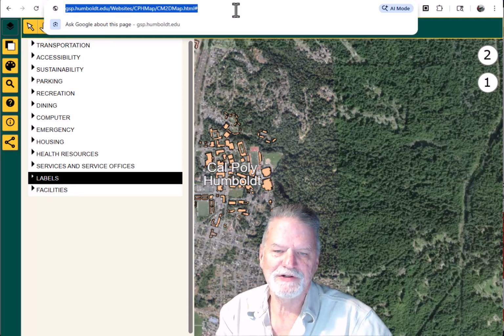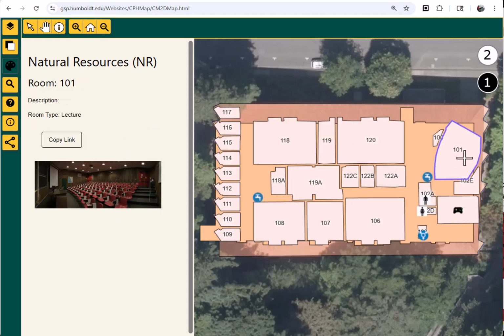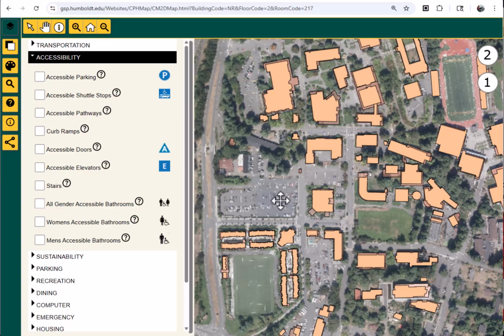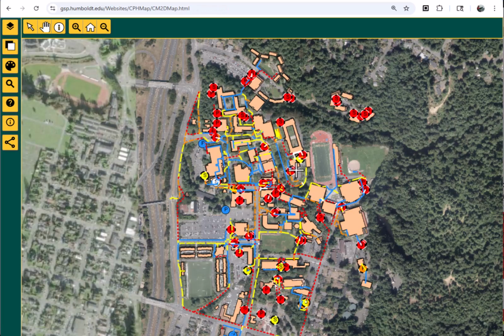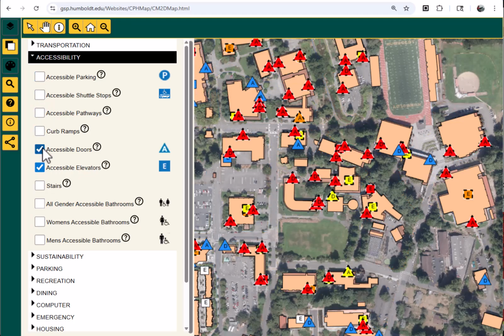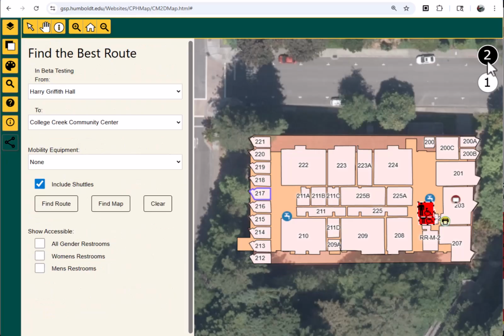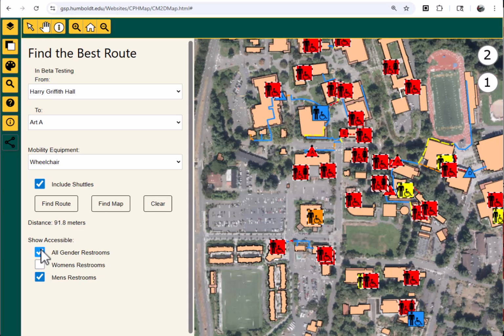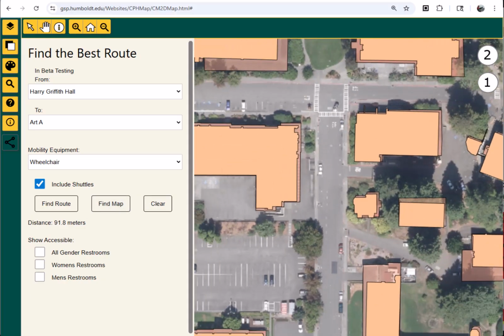An introduction to a Cal Poly Humboldt online map.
Greetings, I am a professor at Humboldt State University and this video will introduce you to an online interactive map that me, my students, and other employees have been creating for over 5 years.  The map contains a huge amount of information on how to navigate our campus.